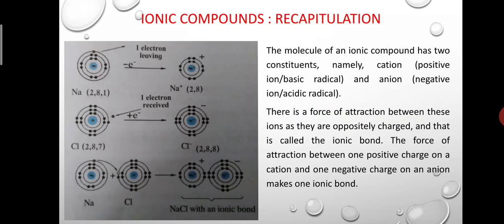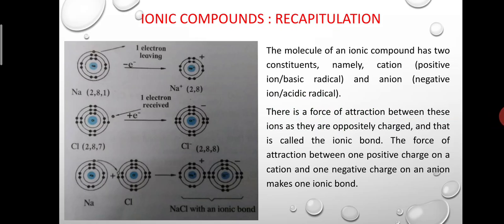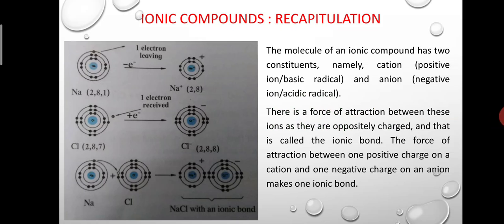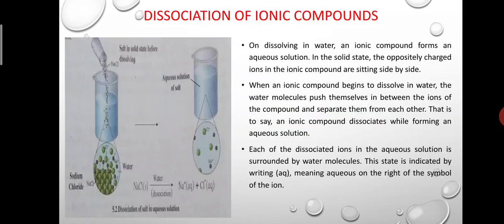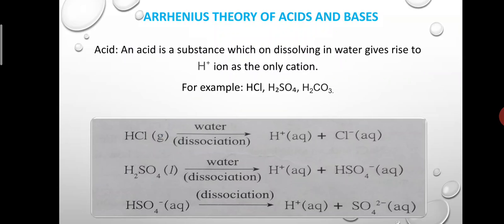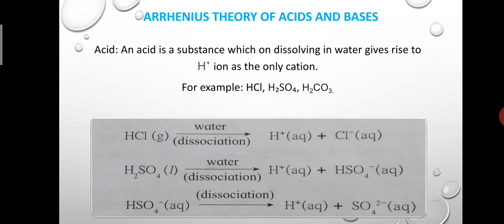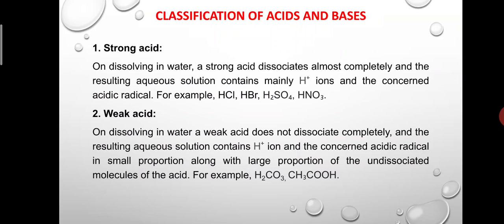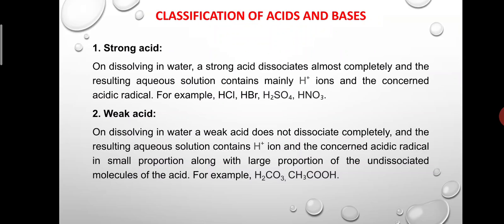Acids, Bases and Salts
Dissociation of ionic compounds
Arrhenius theory of acids and bases
Classification of acids and bases